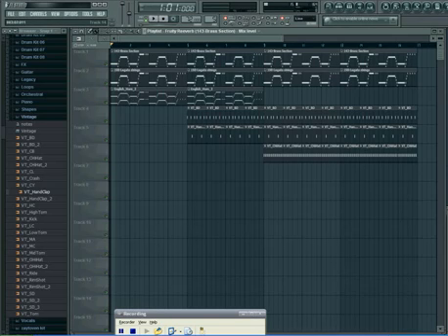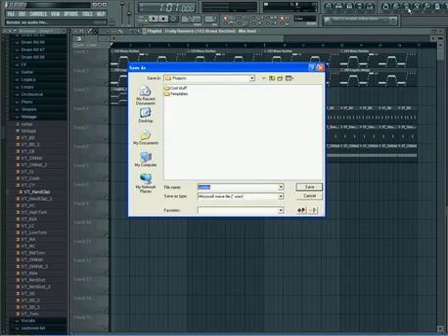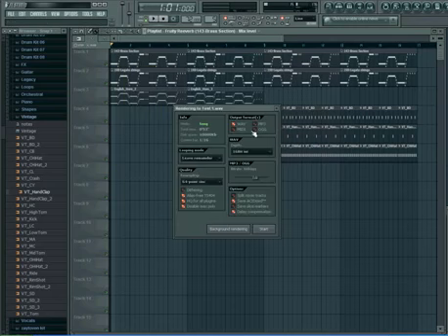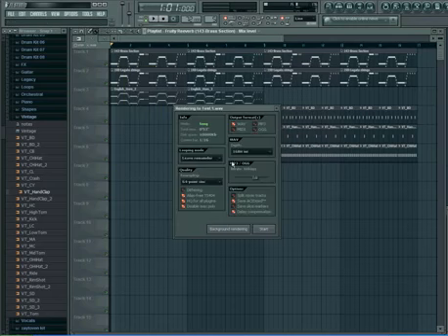How to Render an Audio File in FL Studio WAV, MP3, etc @LILDREZY22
TUTORIEL FL Studio - Initiation pour débutant { Episode 1 } "Interface",Tuto Fl Studio - Comment faire une Musique Electro,Guide d'apprentissage à FL Studio #1 Le séquenceur. |Tutoriel Français|,FL Studio - Utiliser un plugin de guitare acoustique { Episode 10 },FL Studio - Comment faire un Beat Rap Agressif " Do a Rap Beat",Tuto FL Studio - Enregistrer sa voix,FL Studio - Comment faire un Beat Rap Agressif " Do a Rap Beat",Tuto FL Studio - Enregistrer sa voix,Fl Studio 11 - How to make a Nice Progressive House Music 2013,Instrumental Rap Agressive (FL Studio 10),Hard aggressive Hip-Hop {RAP} Gangsta Instrumental (Fl Studio),FL Studio Techno Tutorial!,FL Studio 10 | What's New?,Fl Studio 10 - Como mezclar, Cambiar de Ritmo y Automatizar efectos,